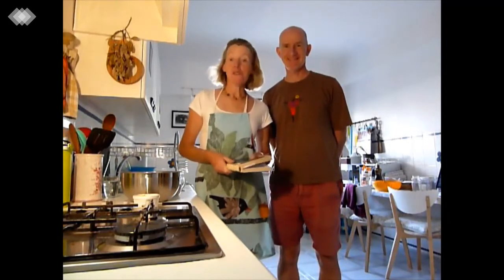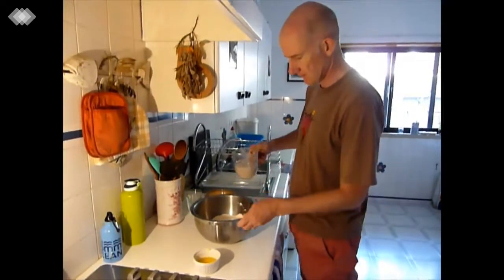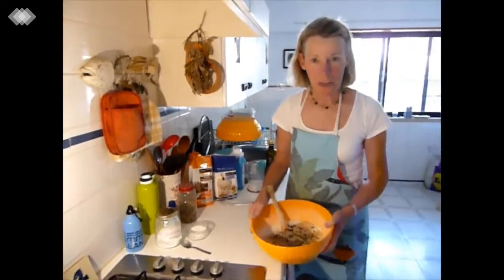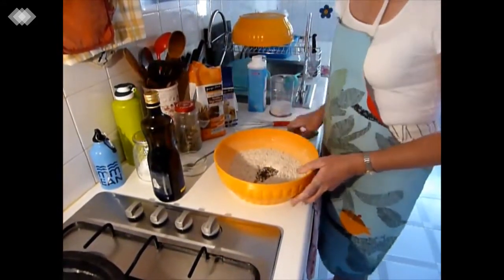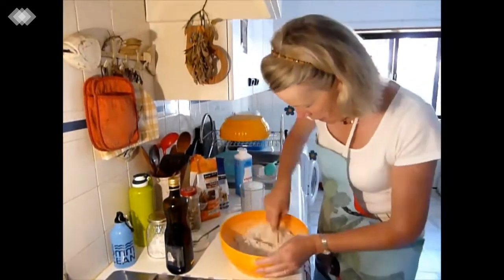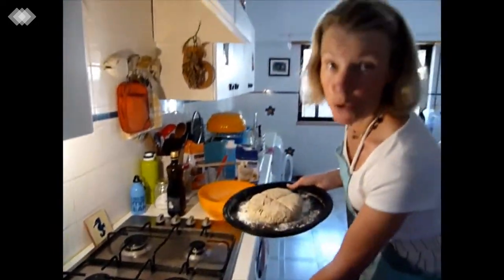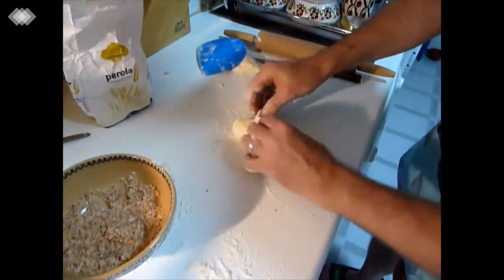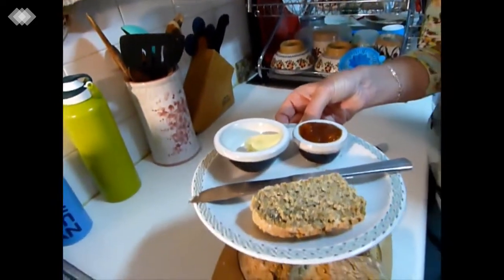BreadsSharkey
Bread week in the St. Julian´s Bake Off challenge. This week East meets West in the Sharkey household.